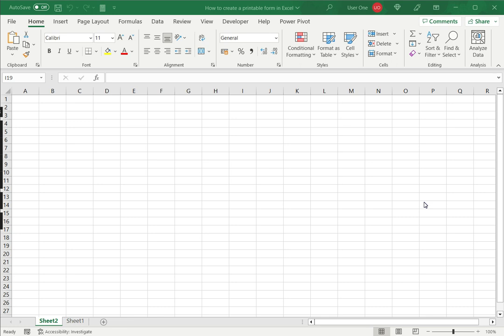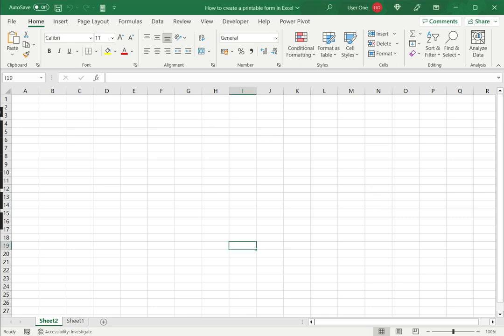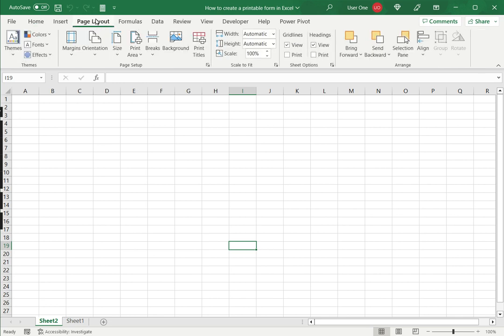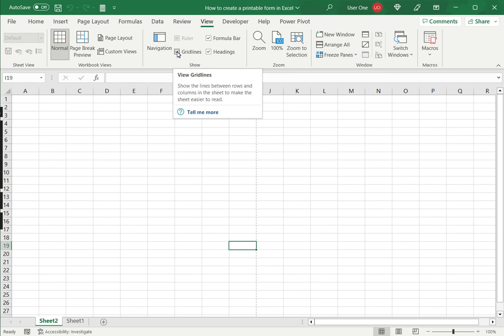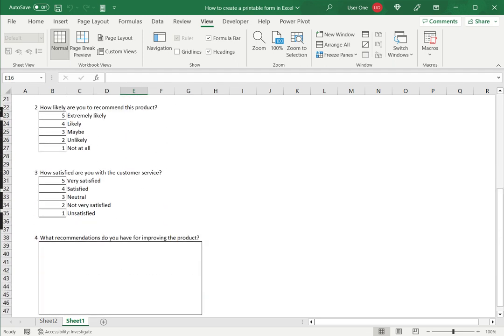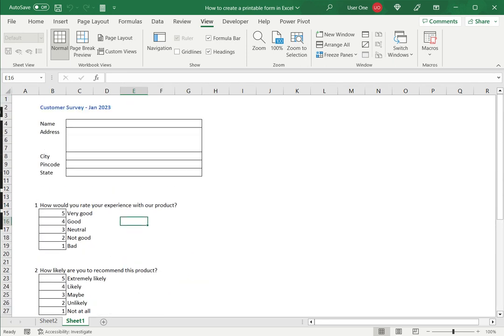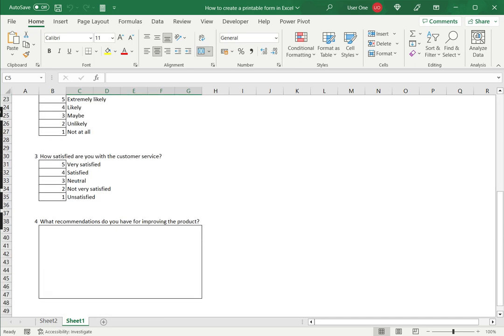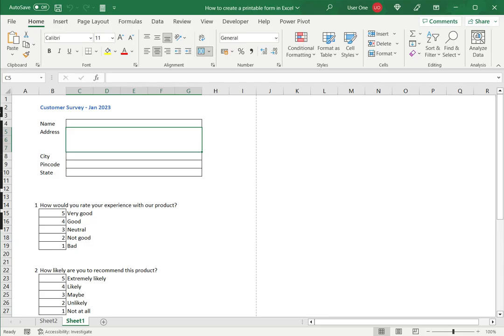How to create a printable form in Excel